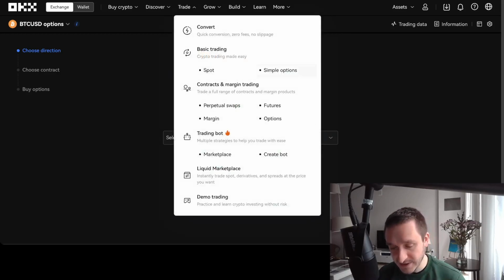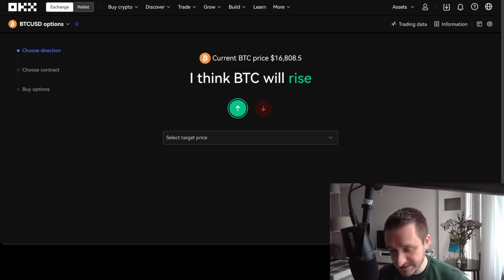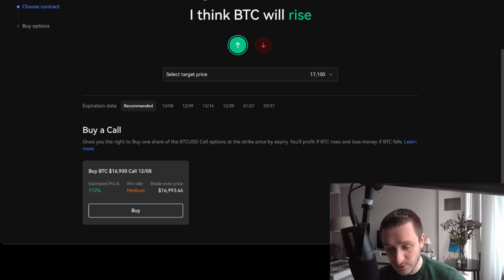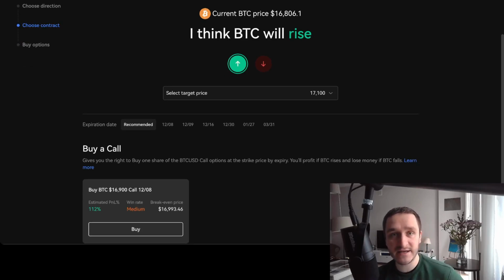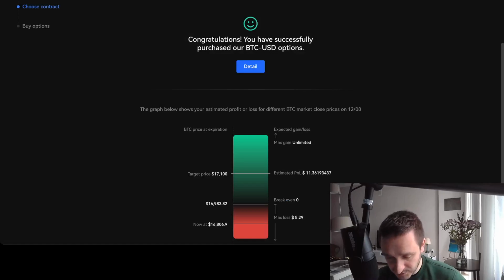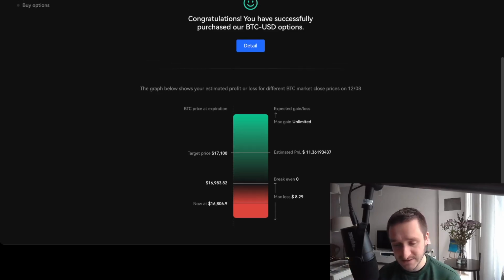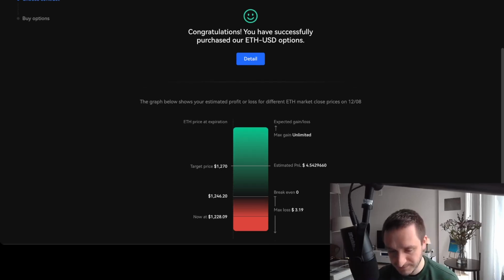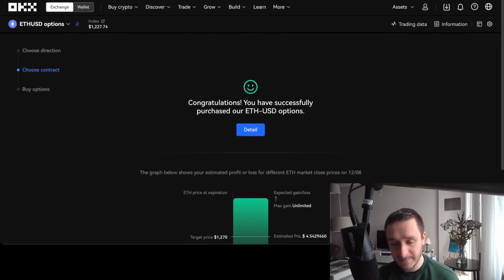Simple Crypto Options on OKX on Bitcoin & Ethereum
Crypto Options are a derivative instrument used for profiting from more significant crypto price movements. If you expect bitcoin price to move significantly in the next day, you could often buy cheaply an option to capture the movement instead of shorting/longing.

OKX offers simple options for Bitcoin and Ethereum that are easy to configure.

This video is purely educational. None of this is financial advice. All crypto investments are risky.